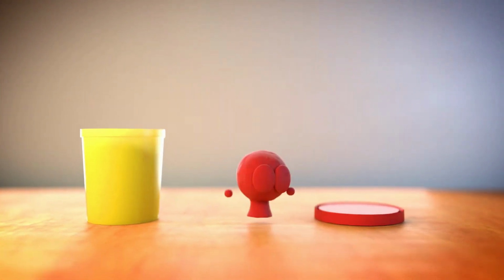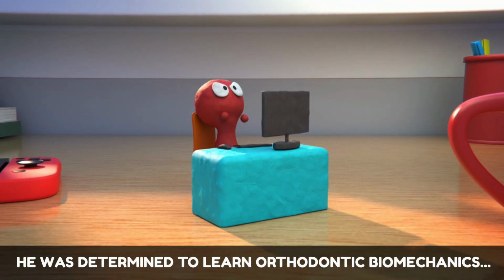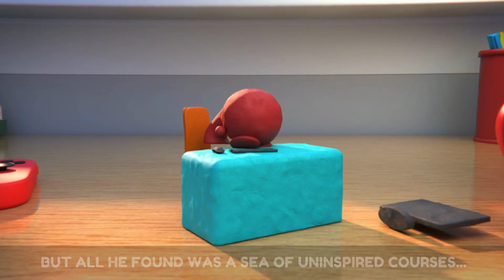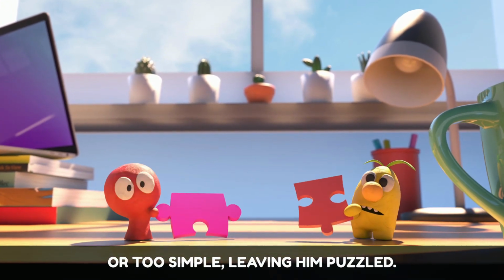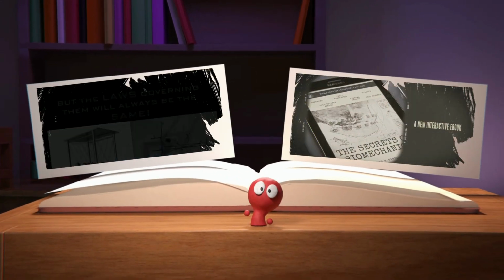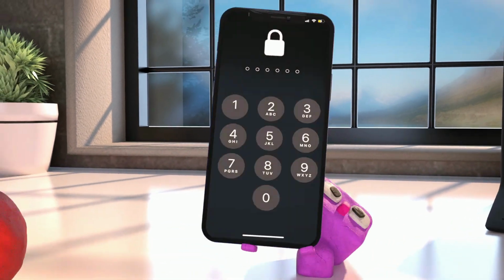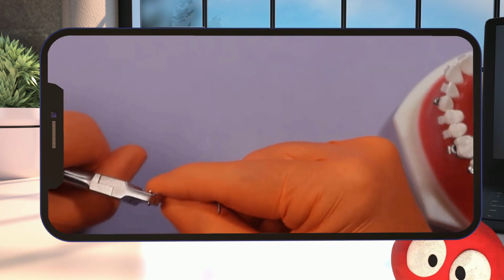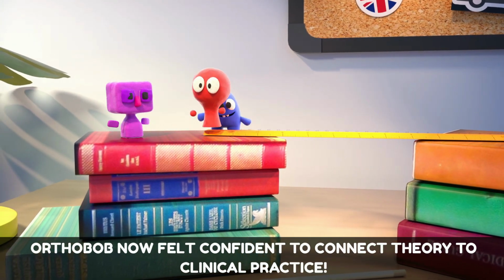Steps of Knowledge with OrthoBob | Essential Biomechanics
🚀 Unlock Your Orthodontic Potential! 🦷🎓

🌟 Explore the fascinating world of orthodontic biomechanics on our cutting-edge educational platform! 📚💡 Discover a treasure trove of resources, including eBooks, online courses, videolectures, typodont simulations, whiteboard animations, finite element studies, clinical cases, and more! 🚀📚

🔍 Dive deep into the most vital biological and mechanical concepts that will revolutionize your orthodontic practice! 🎯🌈 Our comprehensive materials are designed to empower orthodontists like you with the knowledge and skills for unparalleled success! 🤩💙